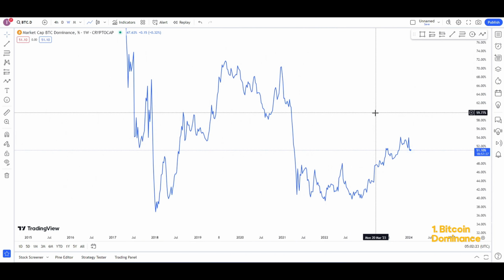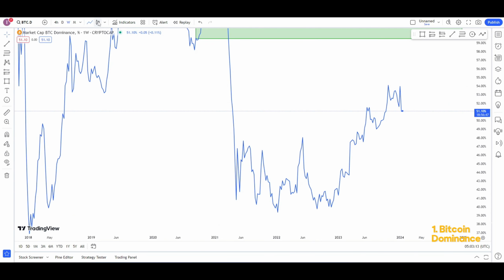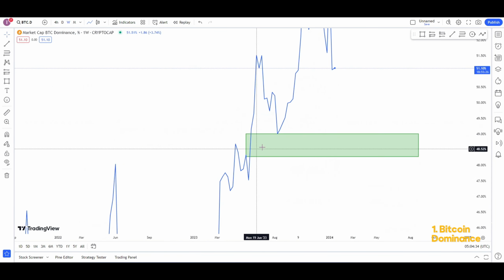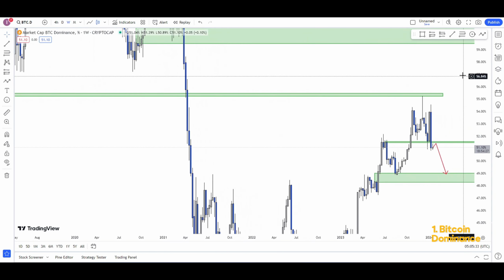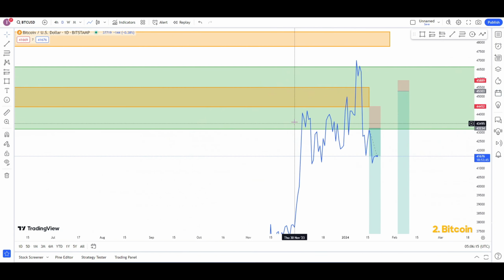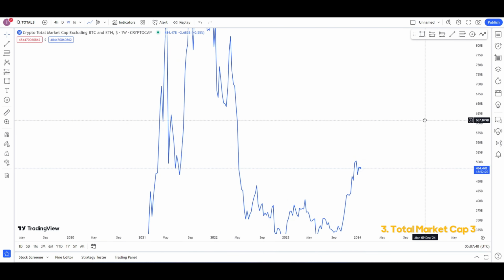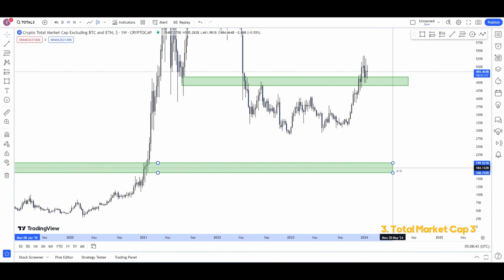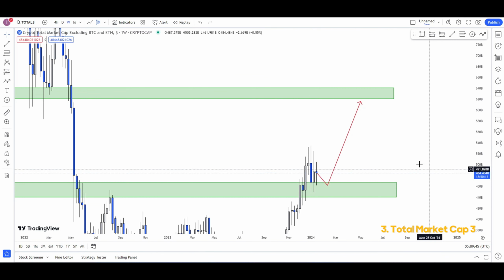Crypto Alt Season is here!!!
3 indicators that many crypto experts use has just fired off. This marks the start of 2024 Altcoin season.

Timestamps:
00:00  -  Crypto altcoin season is here
00:20  -  3 major indicators of alt-season
01:35  -  1st Indicator
04:08  -  2nd Indicator
05:20  -  3rd Indicator